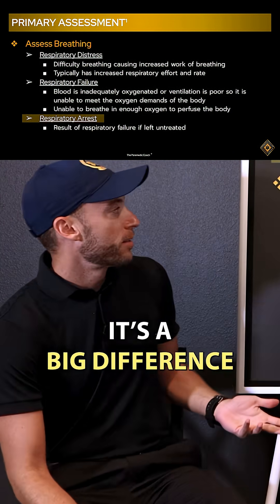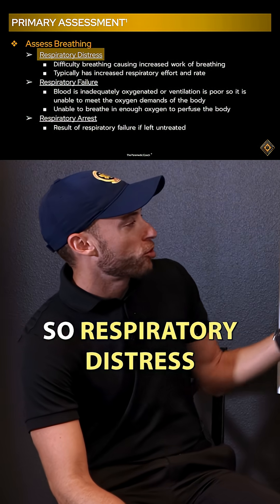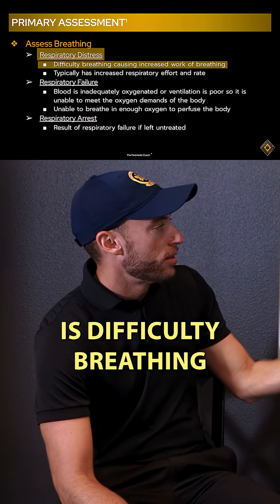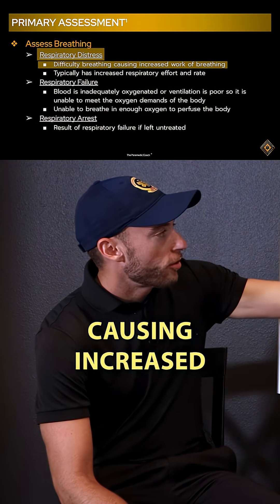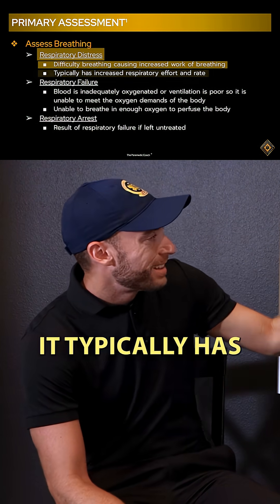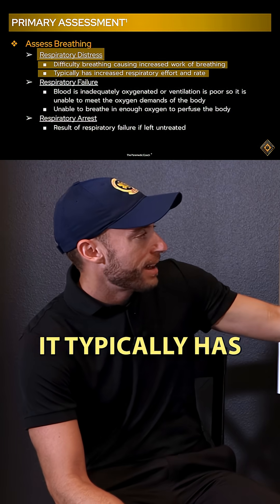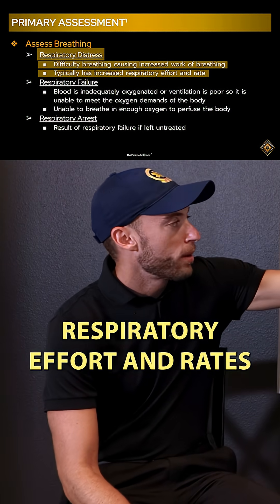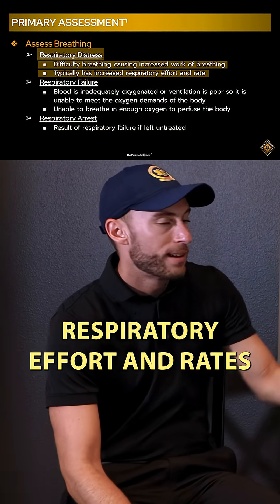Your First Step As A EMT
Today, The Paramedic Coach reviews the basics of respiratory assessment. It's important for every EMT to understand the proper breathing assessment for patients. Learn how to perform a thorough respiratory examination including lung auscultation in emergency situations.

Be great,